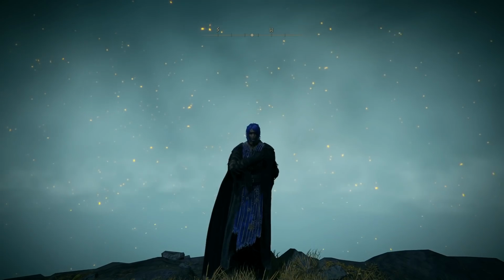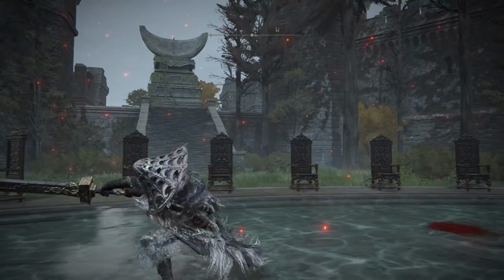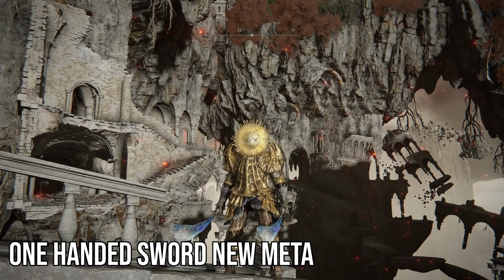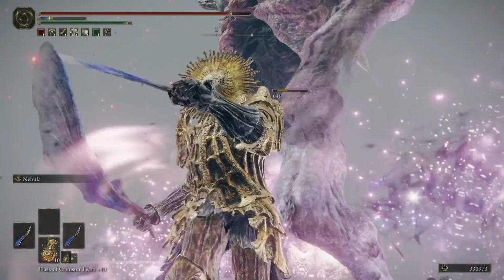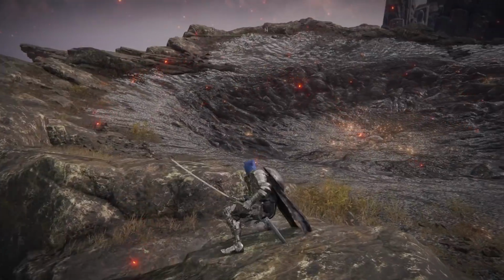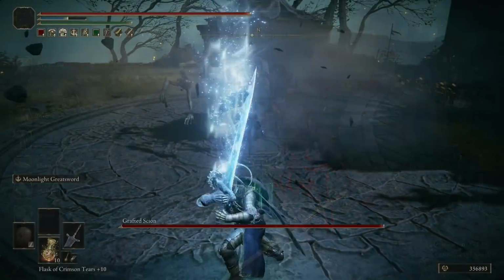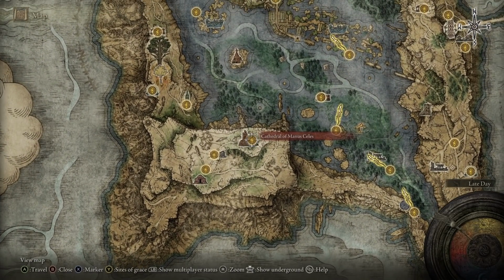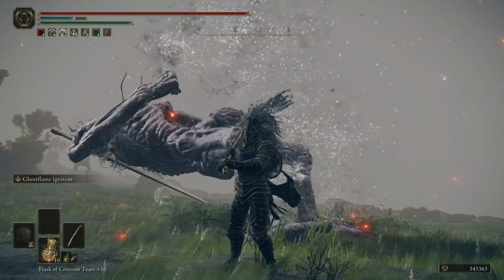The 5 BEST Intelligence Build Weapons in Elden Ring - Highest Damage Int Weapon Location Guide!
You need to location these the 5 best int weapon in Elden Ring! Enjoy!